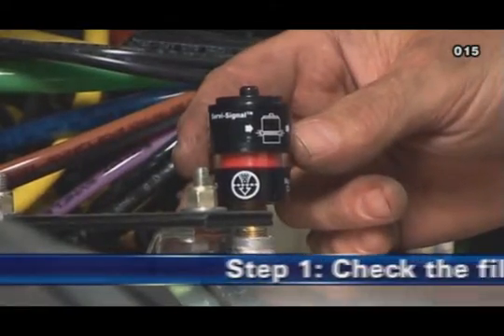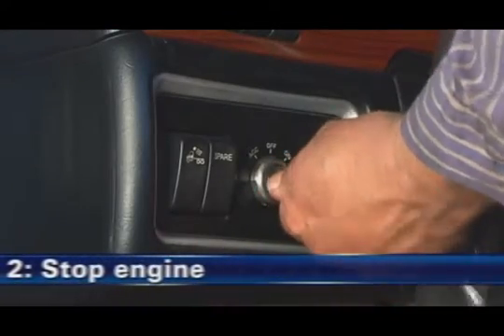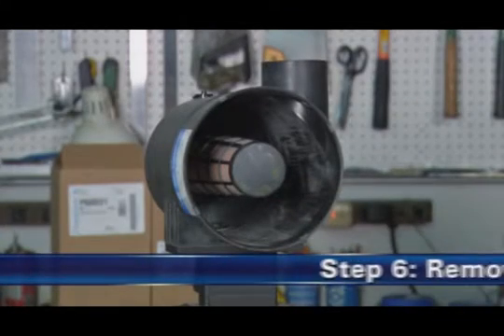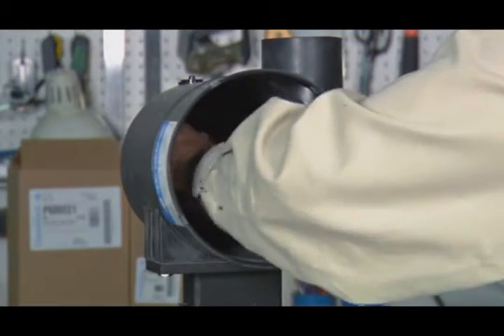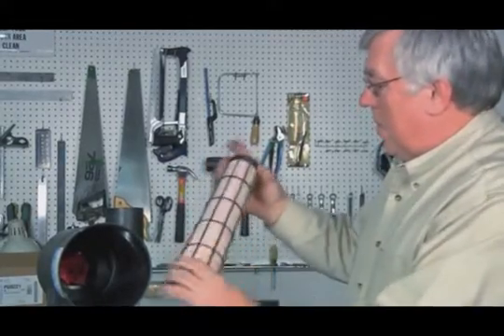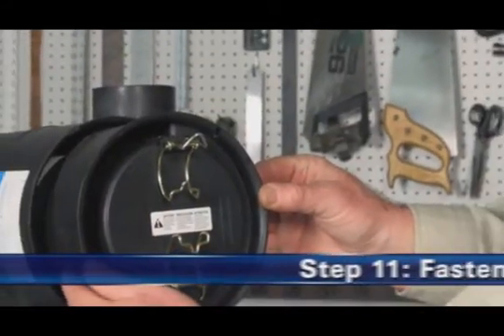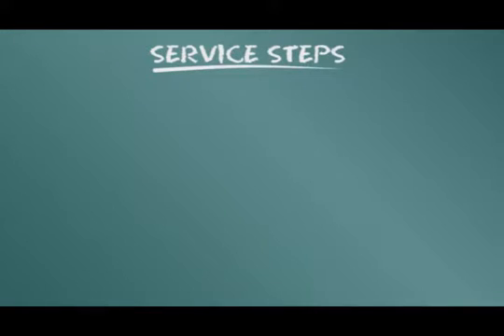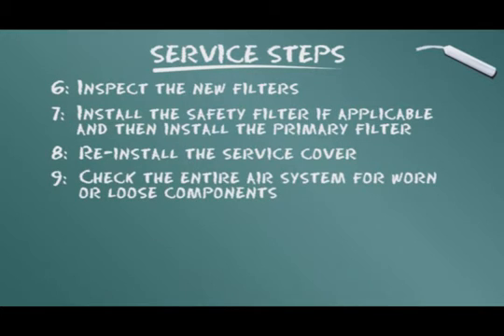Donaldson Training Module A8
Medium Dust FKB Air Cleaner